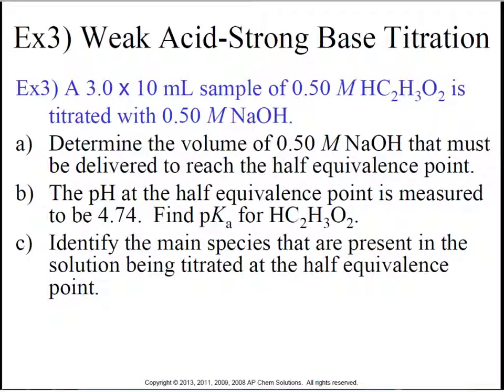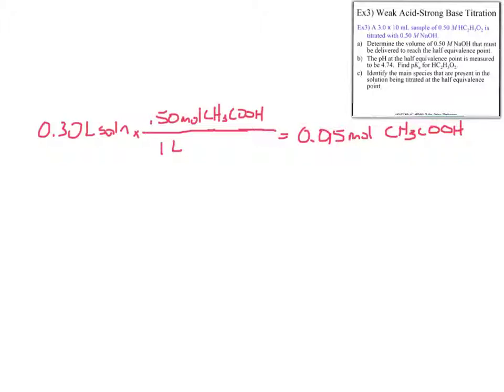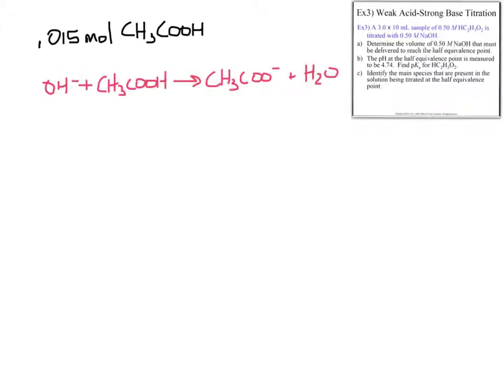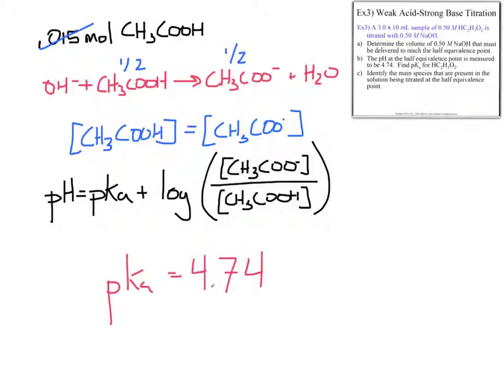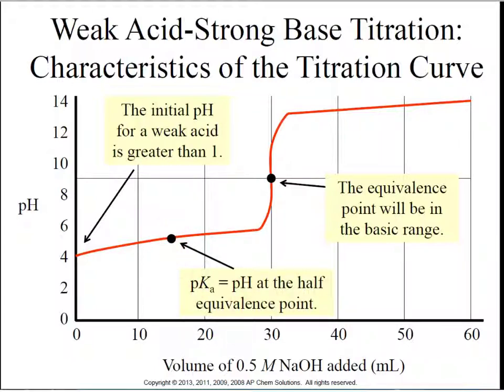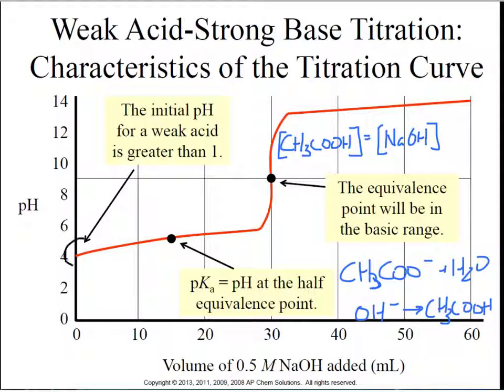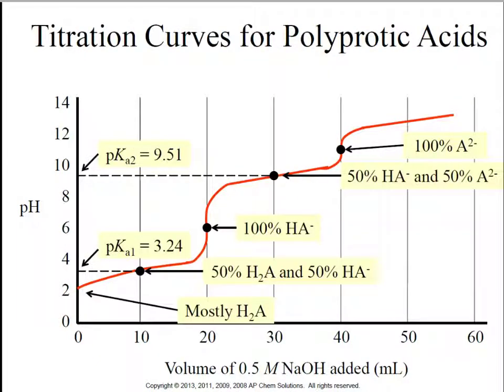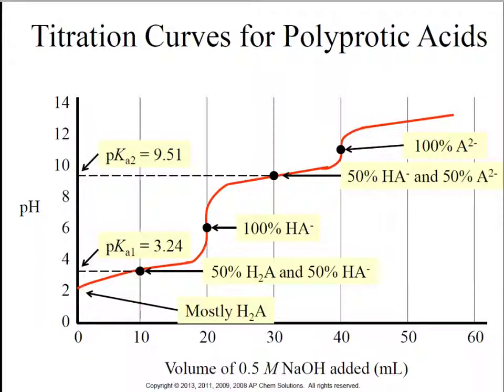Titrations Involving a weak acid/base